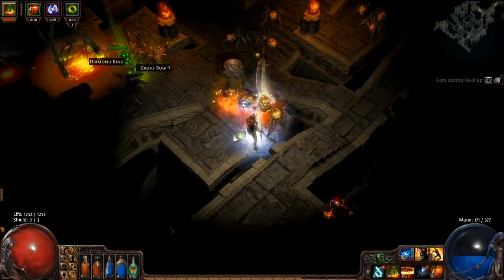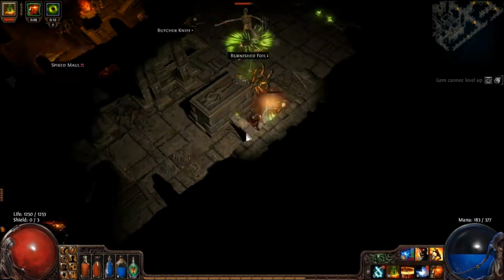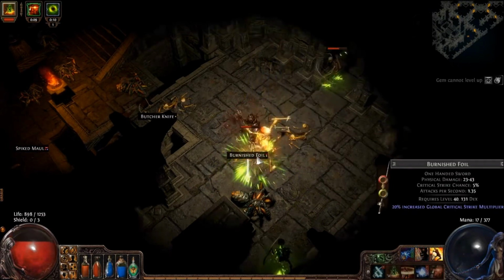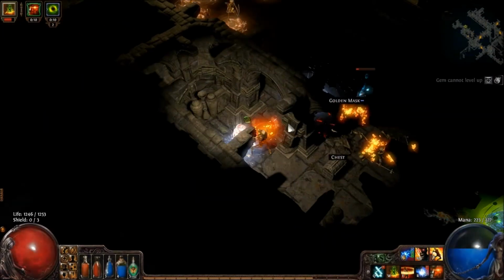[Path of Exile] Lightning Strike and Flicker Strike Demo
Playing around with a Scion in Path of Exile, demonstrating the abilities of Lightning Strike and Flicker Strike. I've changed the build a little sense this recording and it can be seen